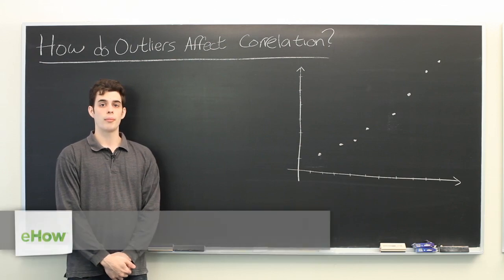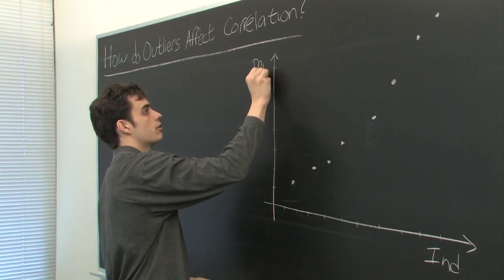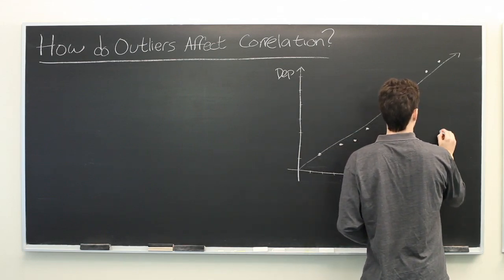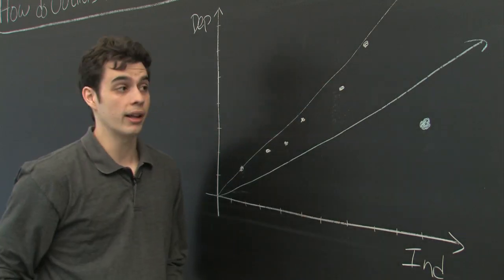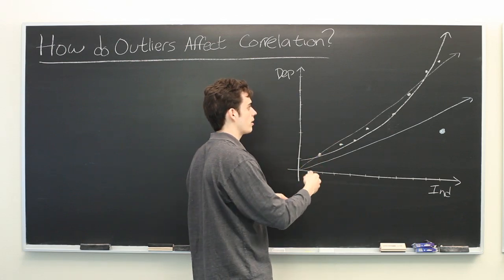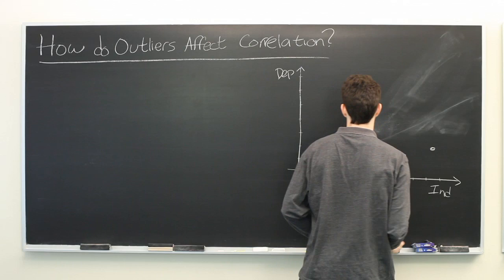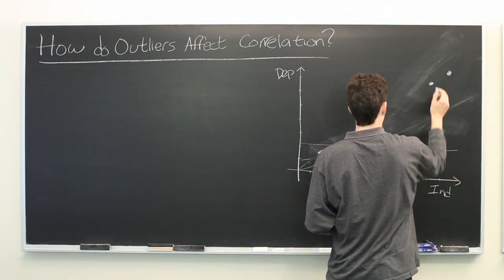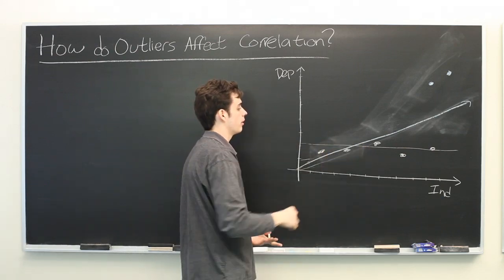How Do Outliers Affect Correlation? : Advanced Math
Outliers can affect correlation in a number of different and interesting ways. Learn how outliers affect correlation with help from an MIT Masters Candidate in Aero/Astro Engineering in this free video clip.